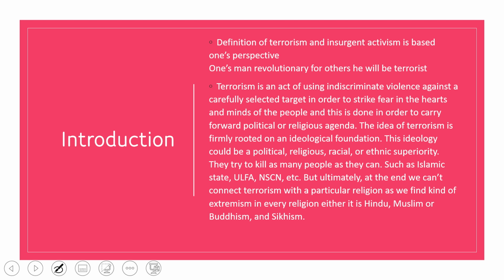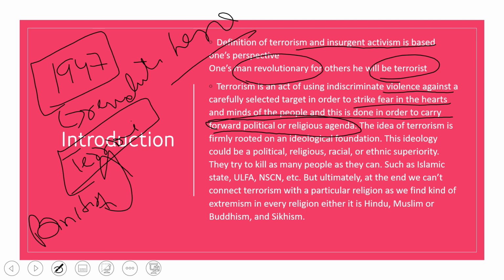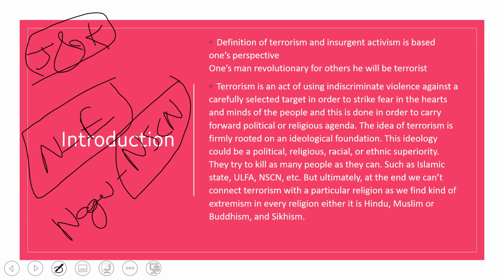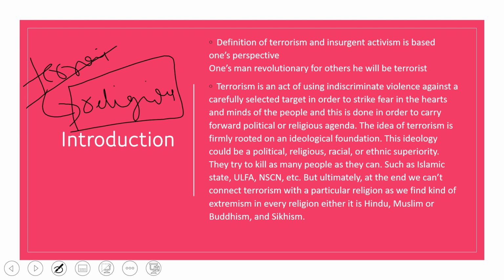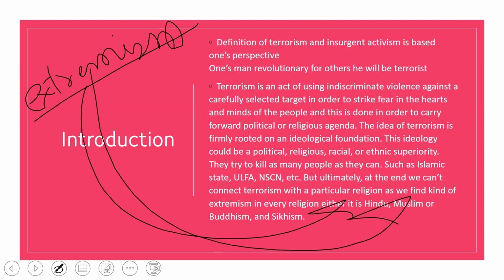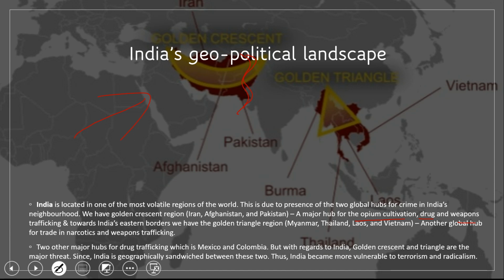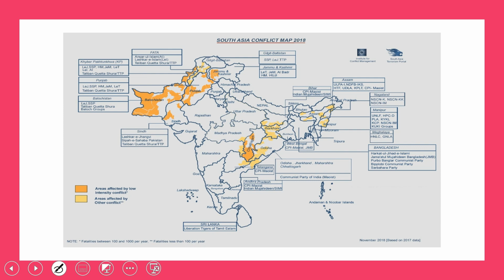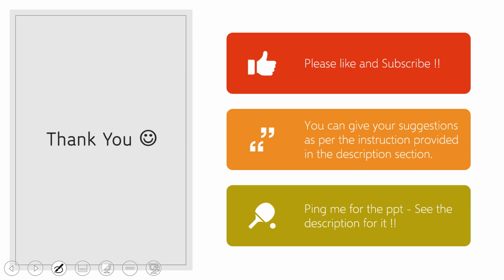Terrorism upsc internal security | Golden crescent | Golden triangle | India | Terrorism - Part 1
Definition of terrorism and insurgent activism is based one’s perspectiveOne’s man revolutionary for others he will be terrorist. India faces terrorism almost from through out its neighbours where some are actives and some are dormant. Please go through the lecture for more details.